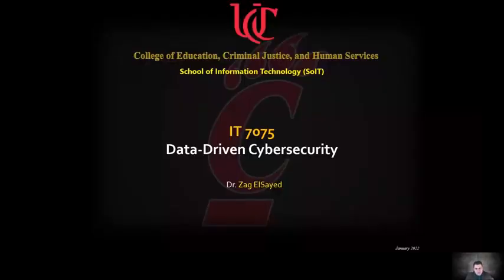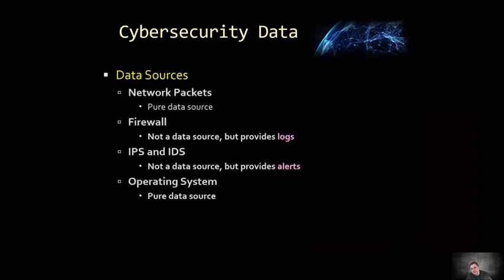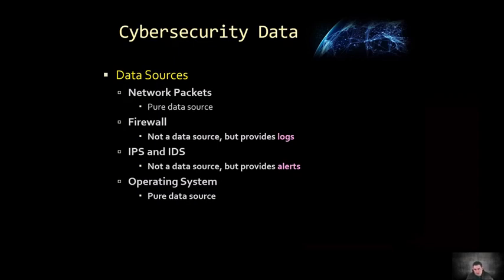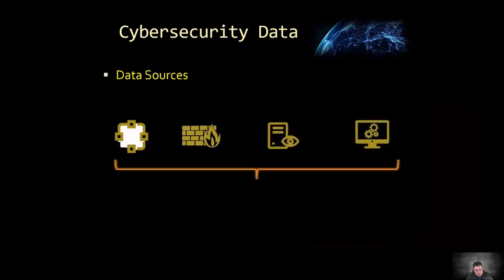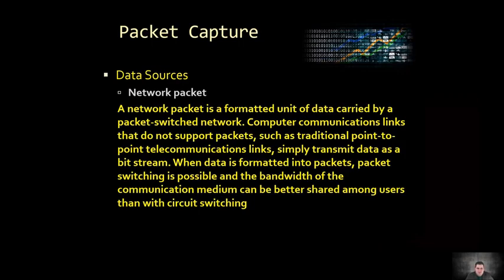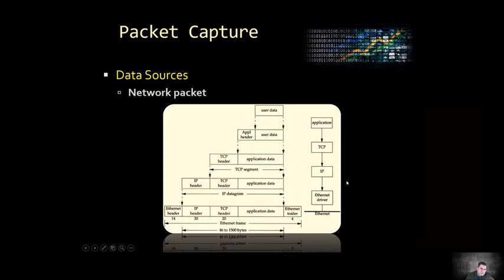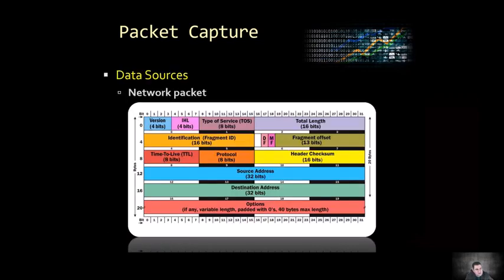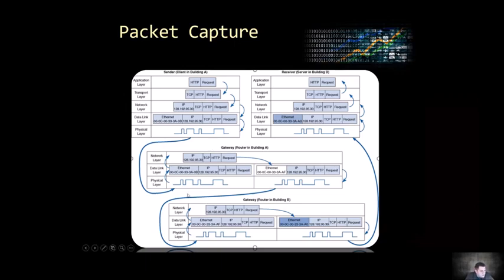DDC Module3 P1